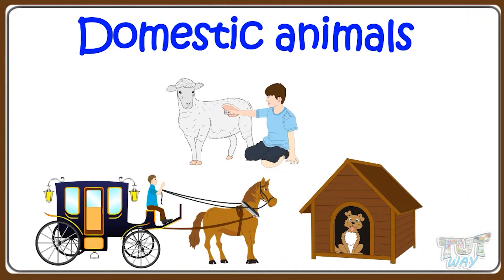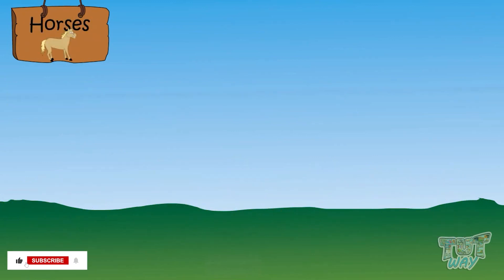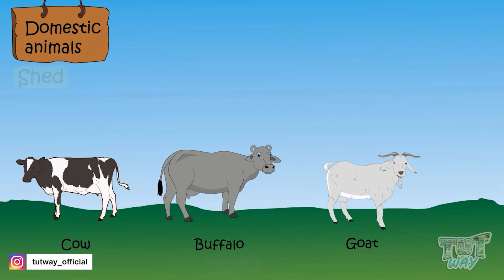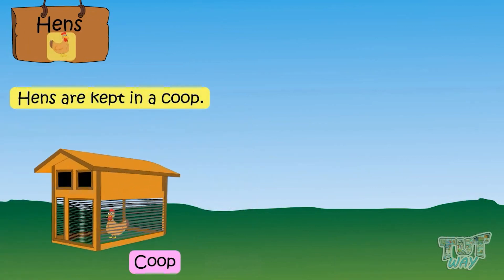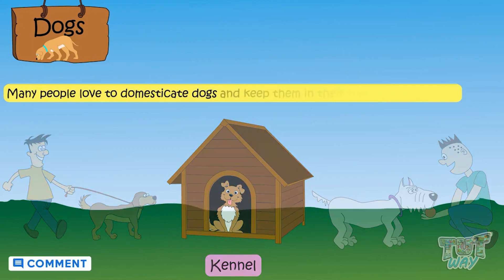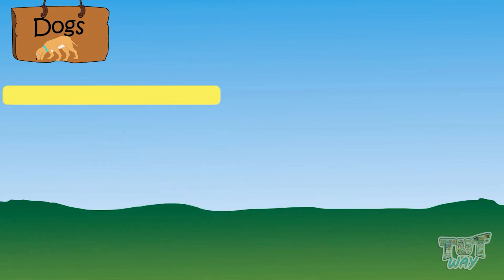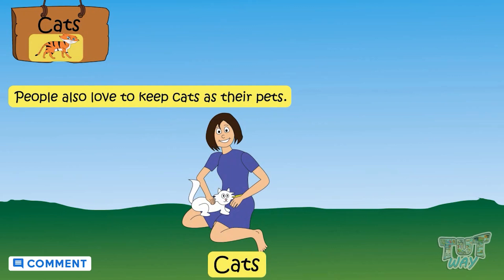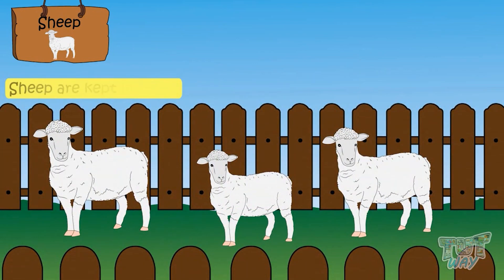Animals | Importance of Animals | Domestic animals | Horses, Dogs, Cats, Sheep, Hens | Science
Make your little ones see the video and learn the importance of animals in our lives.
This Educational video explains about Importance of animals. This will help them a lot in their daily routine.
Domestic animals
Some animals are useful for humans.
They are trained to perform different types of work.
Horses,
Dogs,
Cats,
Sheep,
Hens